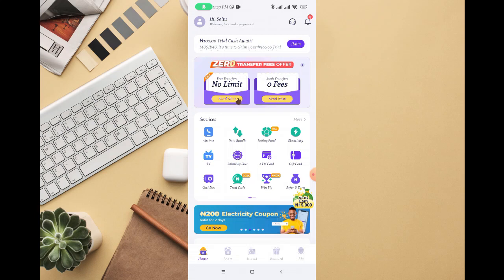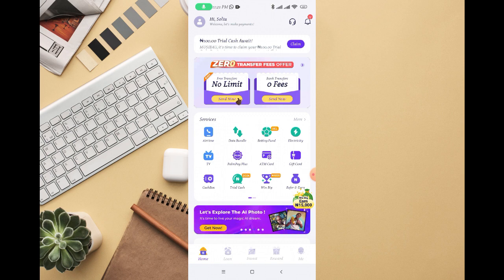HOW TO GET PALMPAY VIRTUAL CARD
palmpay,qr card,payment platform,fintech,payment gateway,loans,airtime recahege,data subscription,how to get palmpay virtual card (how to apply for palmpay virtual card),palmpay atm card picture,how to use palmpay qr card,how to check my palmpay limit,how much is palmpay limit with bvn,how do i get a palmpay atm card,palmpay whatsapp number,palmpay card,how much is palmpay pos machine,how much for atm card,how do i withdraw money from palmpay